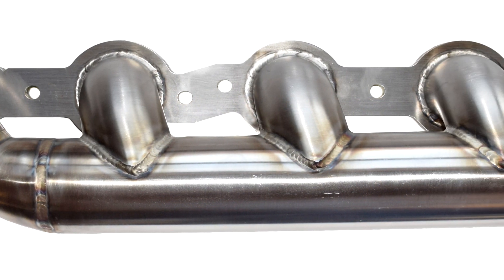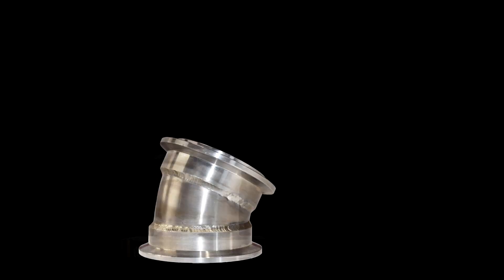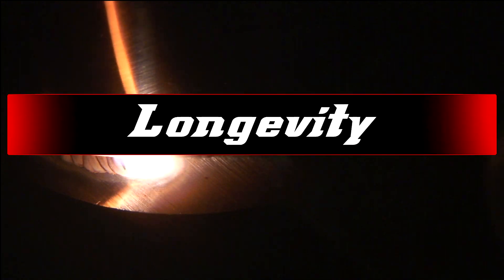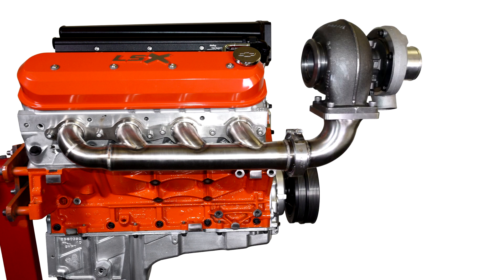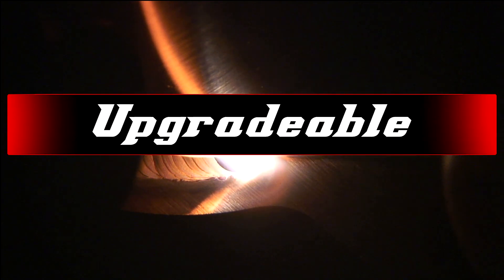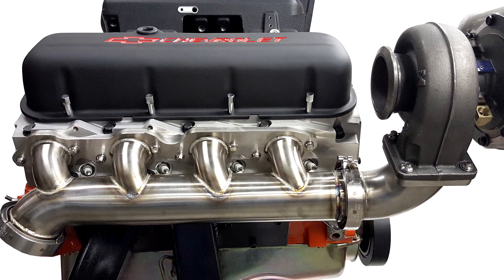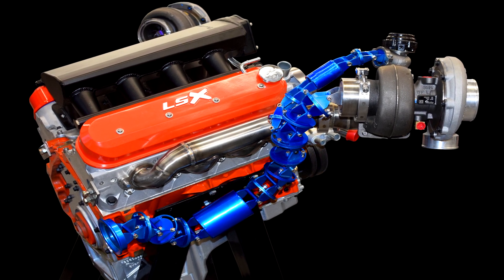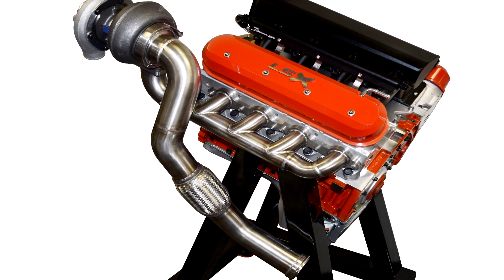Modular Turbo Header Product Line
We keep adding to our modular turbo header line. With over 50 different base headers available, coupled with more and more modular components, the system offers infinite turbo header configuration possibilities. See the complete product line at: